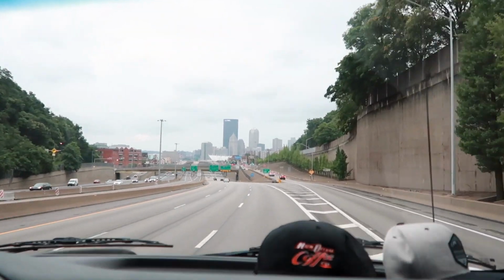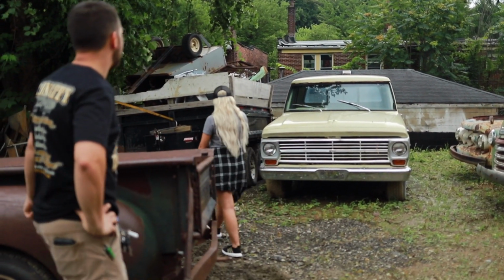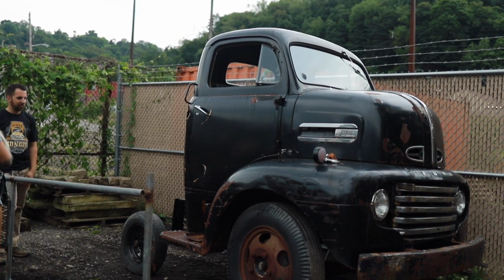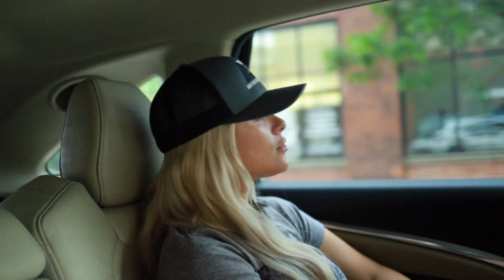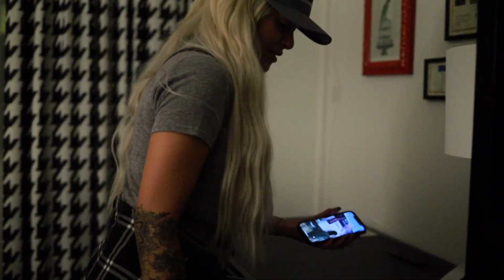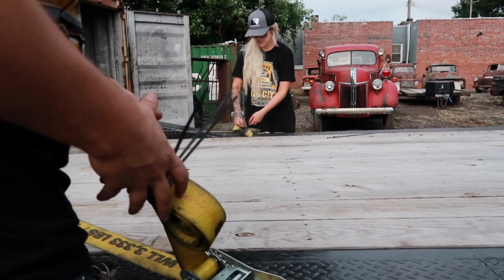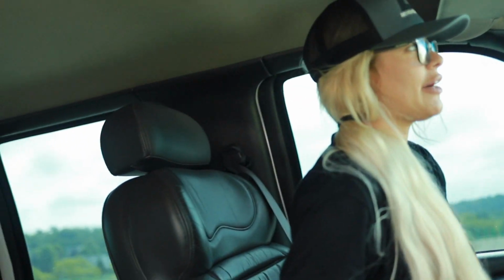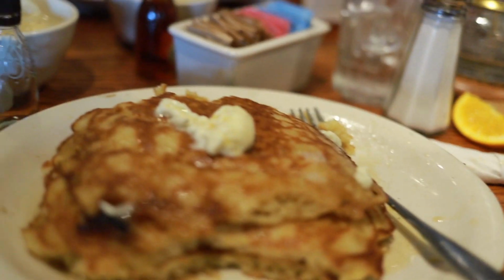I Bought WHAT to Build for SEMA... we have 3 months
Another Road trip!! Picked up this 1948 Jeep Willy's from downtown Pittsburgh from Iron City Garage! Thanks to Dalton Lovejoy for finding this piece and telling me about it!
Check out the rest of Pete's constantly changing inventory on his instagram @ironcitygarage
We have 3.5 short months to make this full restoration happen and "Lacey-fy" this rig! Lets get back to Missouri and get to it!

Follow the insta @lacey_blair for more updates!
Merch & Apparel 🔽 HATS Restocked!!!